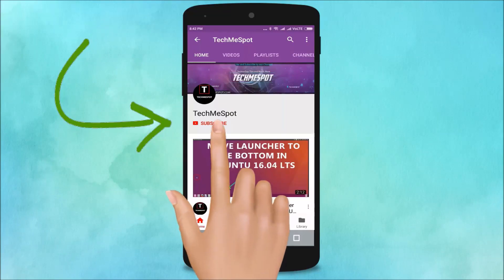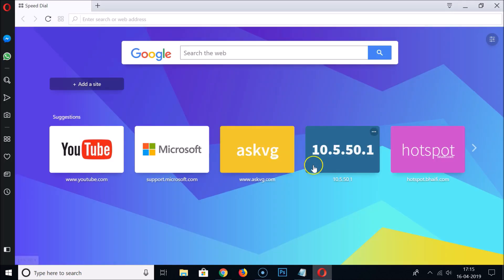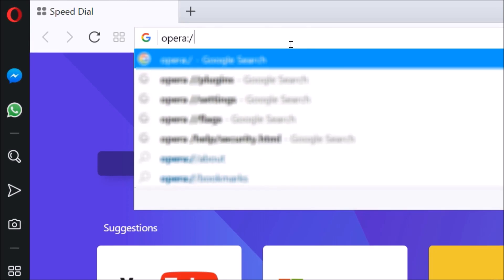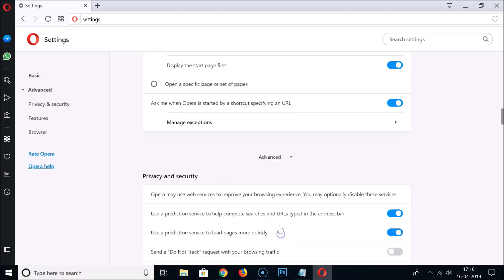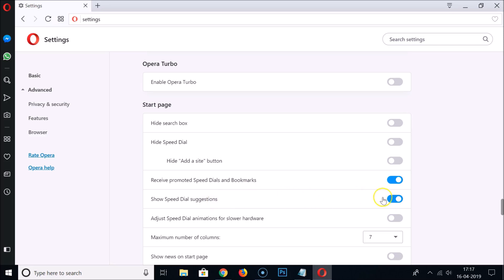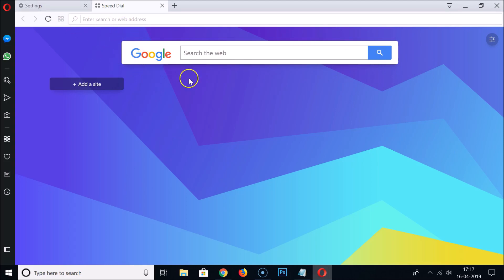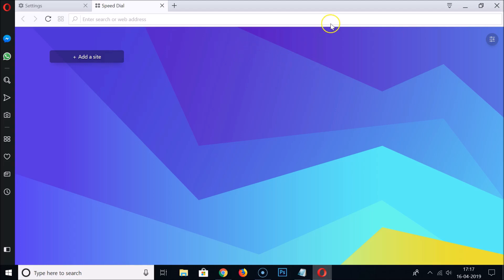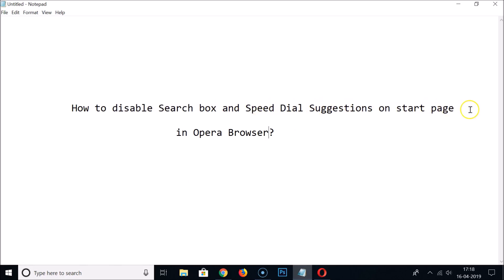How to Disable Search Box and Speed Dial Suggestions on Start Page in Opera Browser?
Step 1: Open 'Opera Browser'.

Step 2: Go to Address bar and type 'opera://settings' without quotes, and then hit enter.

Step 3: scroll down, and then click on 'Advanced'.

Step 4: Scroll down to 'Start Page'.

Step 5: Under 'Start Page', we have two options 'Hide search box', and 'show speed dial suggestions'.

Step 6: Tap on Toggle next to them to disable that on start page.

It's done.